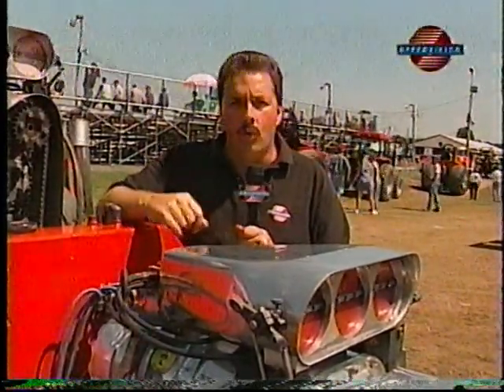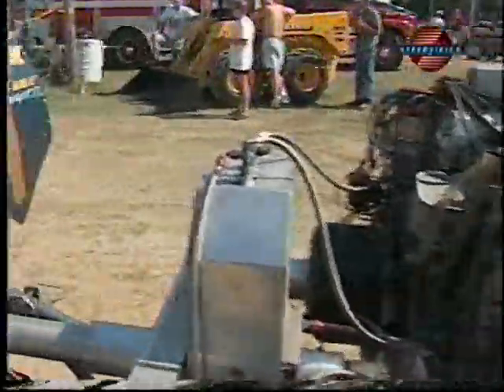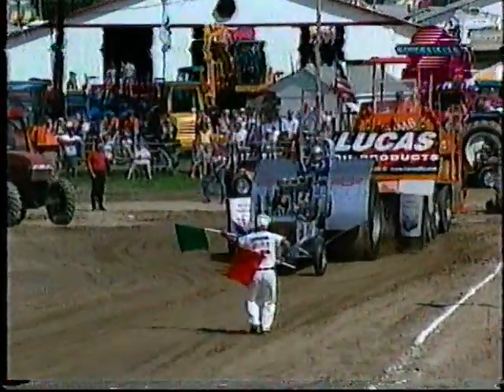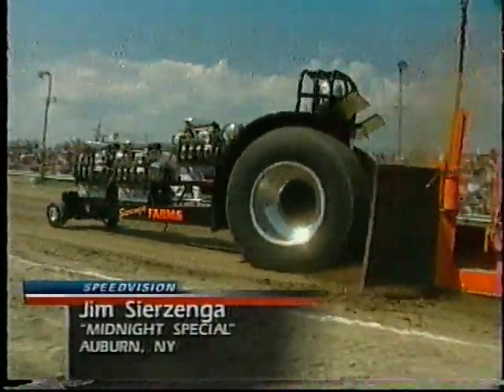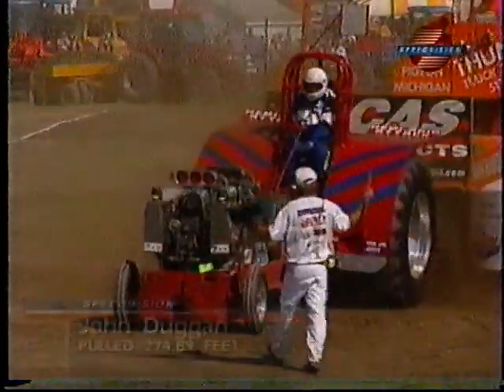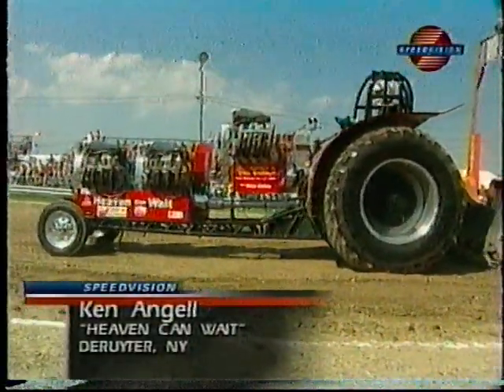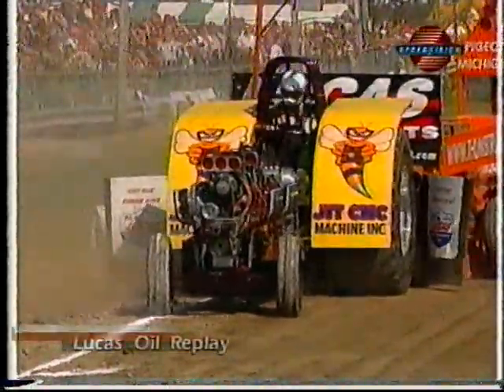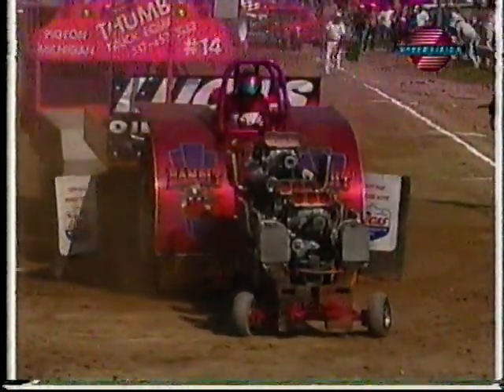Greenwich, NY. 2001 NYTPA Modified Tractors